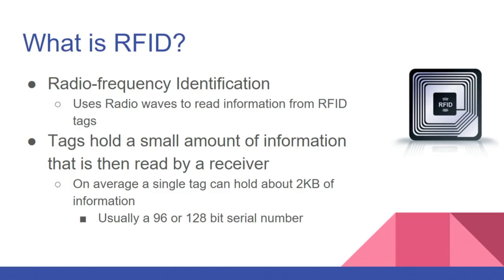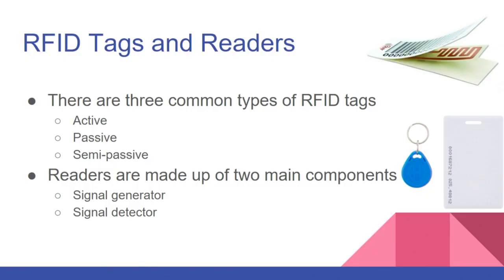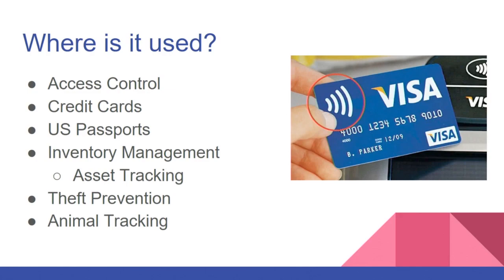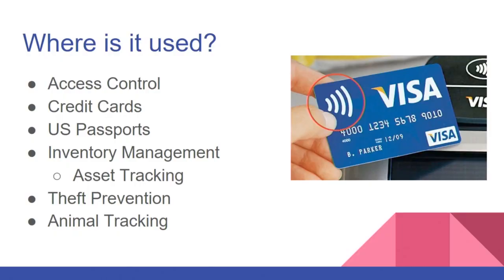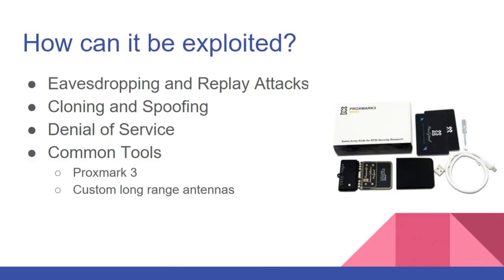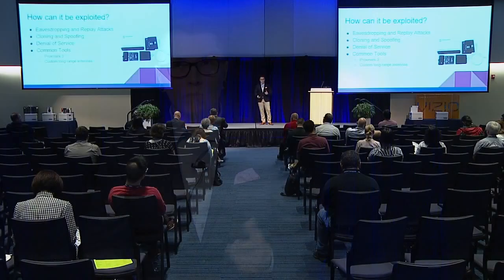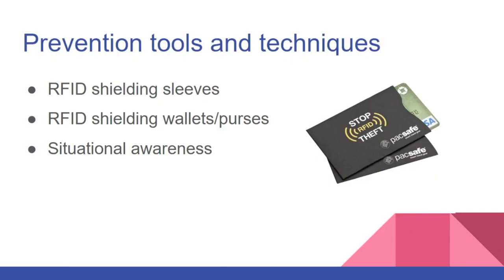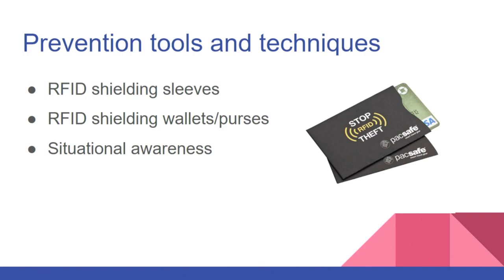[You]Tech Conference 2019: RFID: The Threat of Wireless Hacking